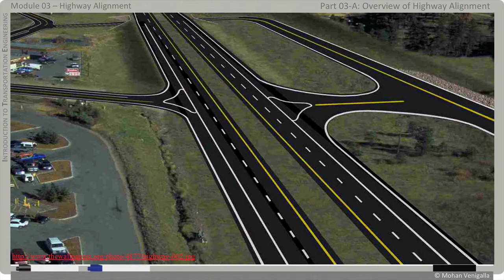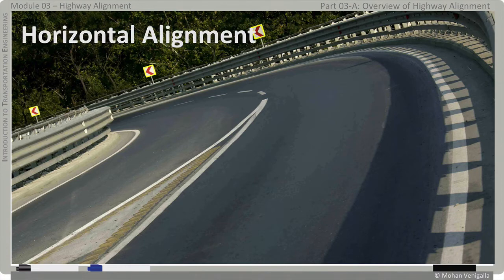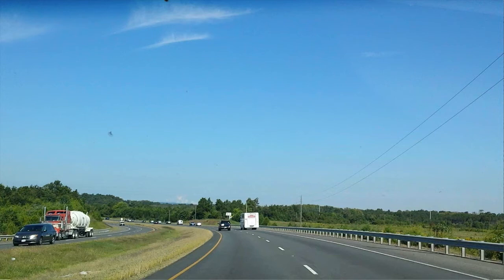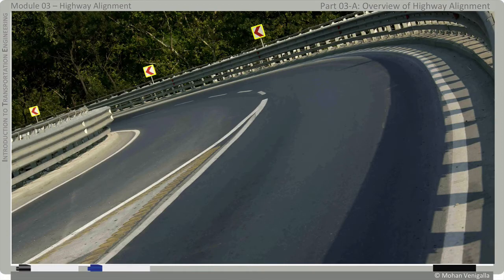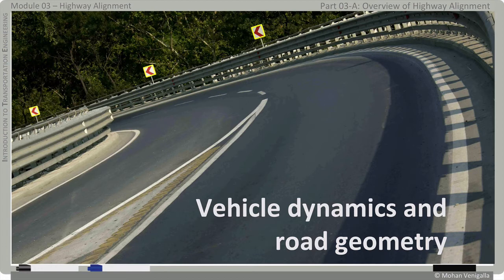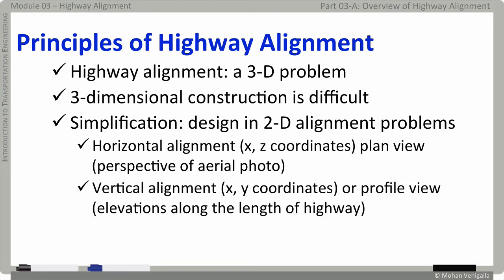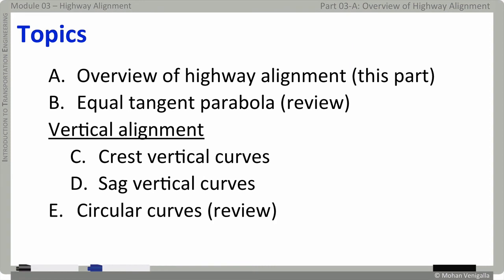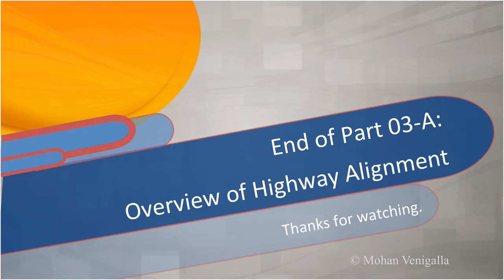Module 03-A: Overview of Highway Alignment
Module 03: Highway Alignment
Part 3-A: Overview of Highway Alignment
Instructor: Mohan Venigalla, PhD, PE